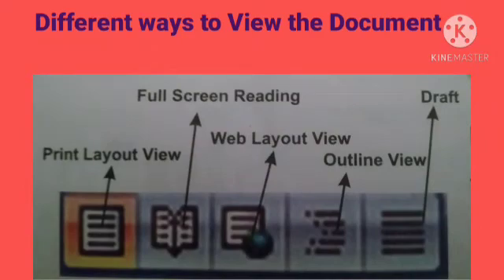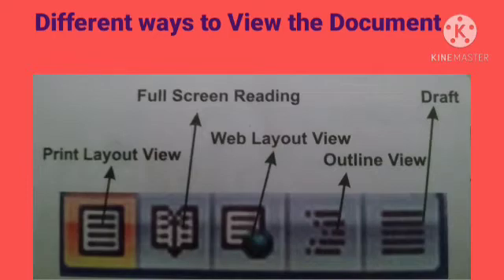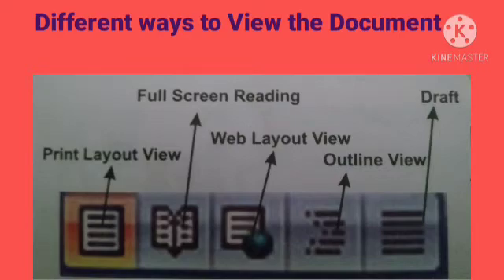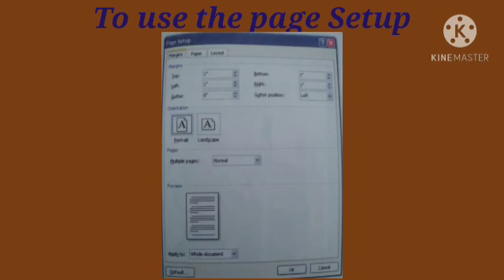Std: 5. Sub: Computer. Ls.No.11.Printing Techniques in word.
Video on Printing techniques in word